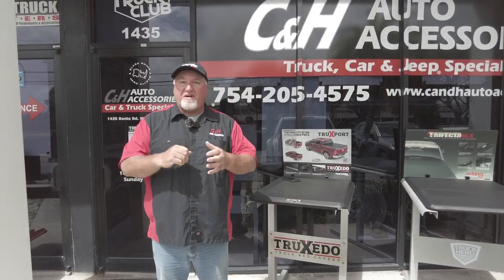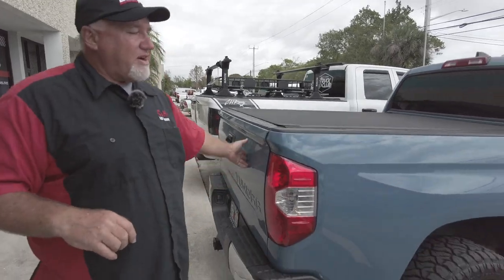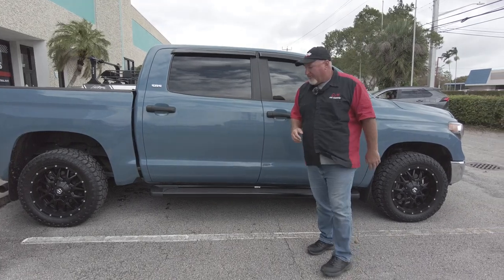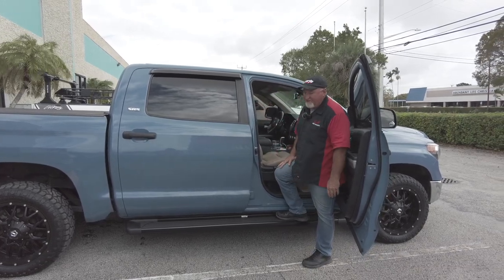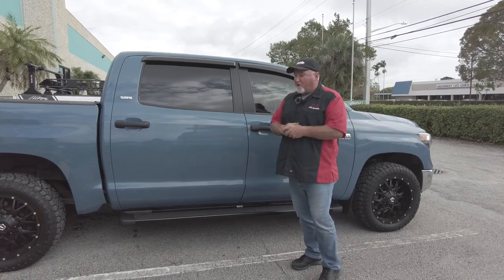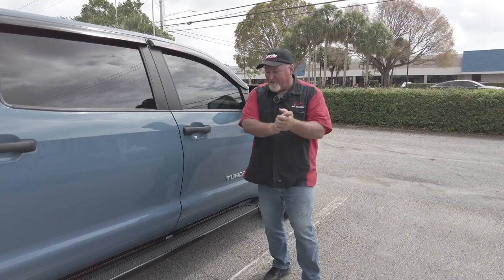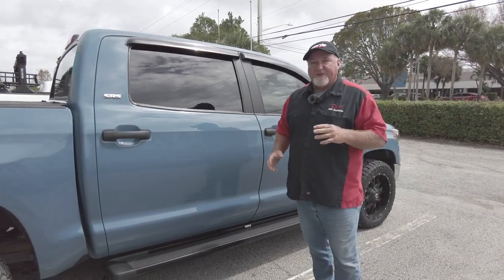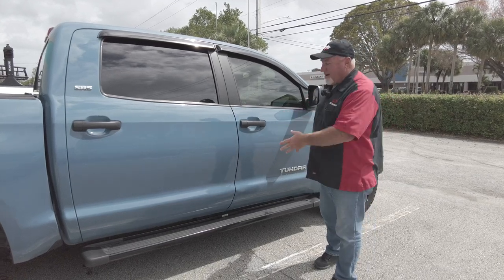Westin SG6 Running Boards & brackets on a 21 Toyota Tundra review by Chris from C&H Auto Accessories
Westin SG6 Running Boards and brackets on a 2021 Toyota Tundra Crew Cab review by Chris Guthrie from C&H Auto Accessories 1435 Banks Road, Margate, Fl.